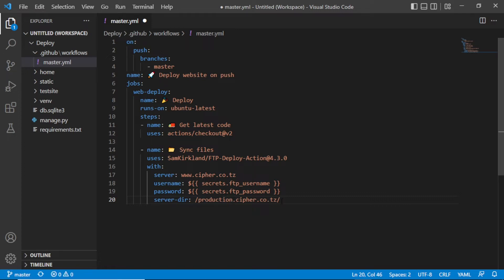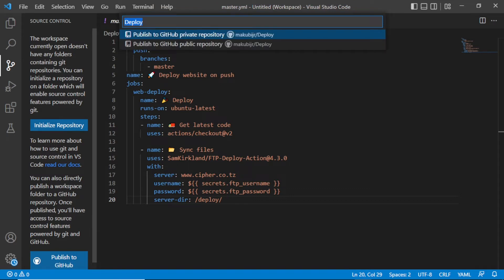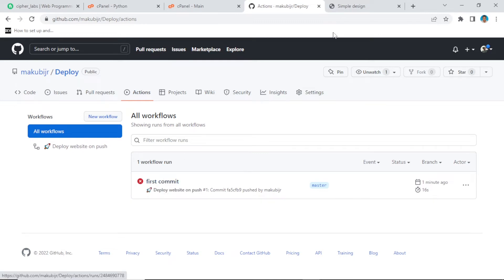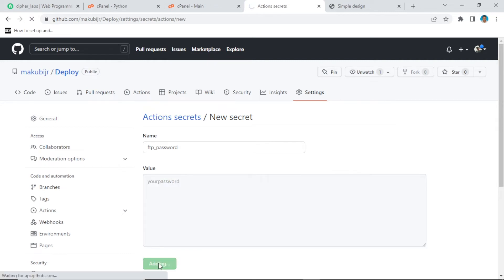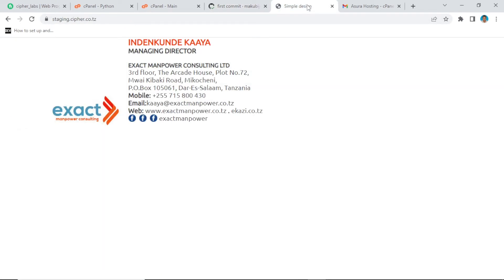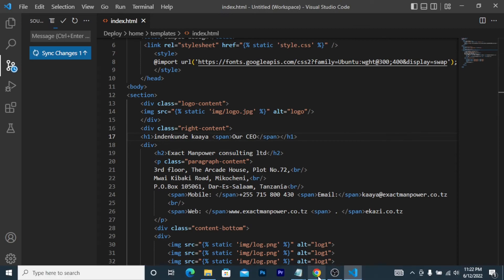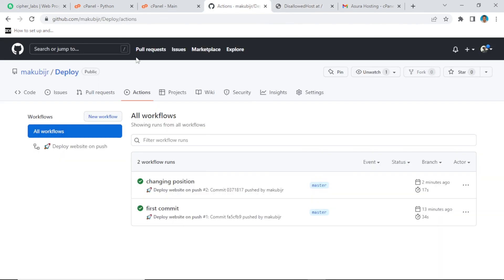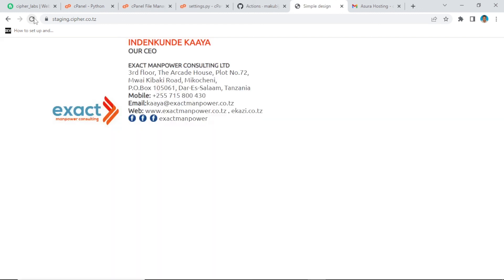Auto Deploy ( CI/CD ) Django Project Github to cPanel With Github Actions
I will show you how to Auto Deploy ( CI/CD ) Django Project Github to cPanel With Github Actions .
You will Learn How to Auto Deploy Your Branches into a cPanel Directory. Method done via FTP Upload via actions.
We will be using cPanel Shared Hosting With Github Actions to Automatic Deploy Github  Django Project into a live shared hosting environment.

STILL FACING PROBLEMS ?